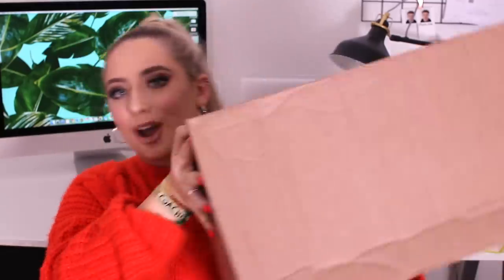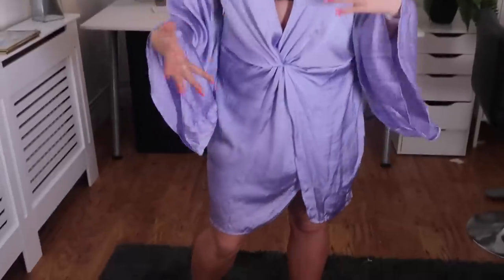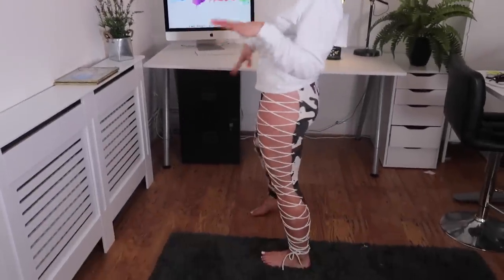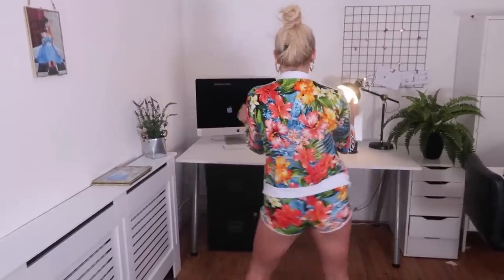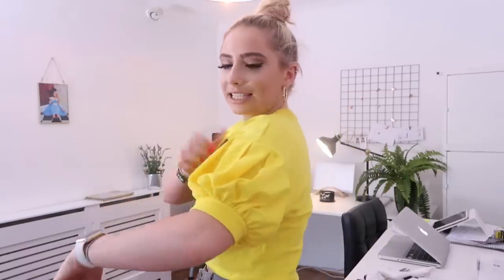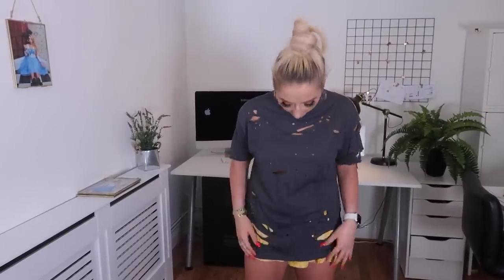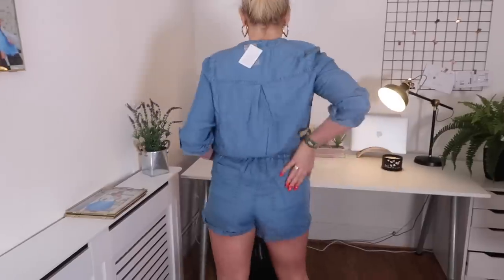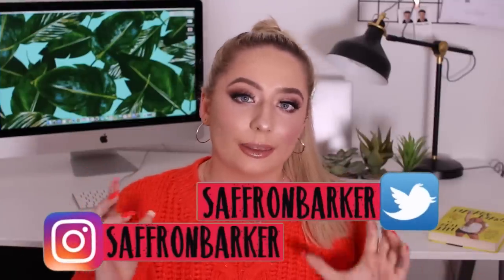I SPENT $500 ON FASHION NOVA .. 😱wtf?! Was it REALLY WORTH IT?!?!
ORDER MY FREEKING BOOK HERE!!!

BRIGHTON
BN51 9FL     :)